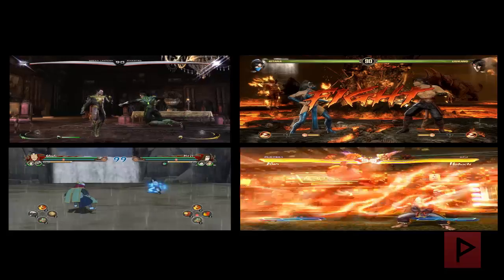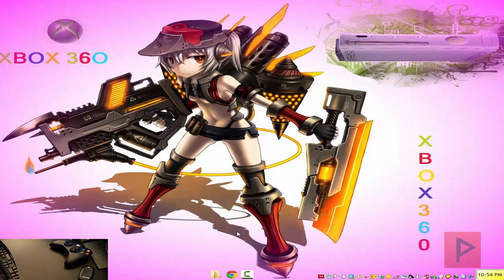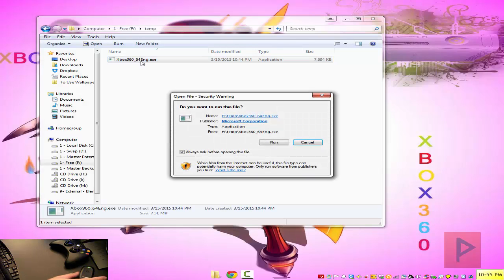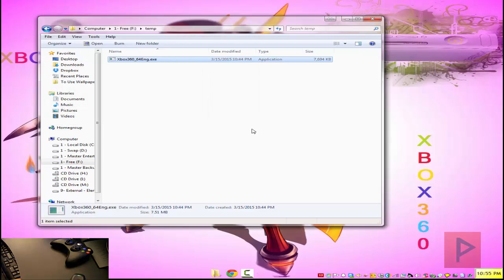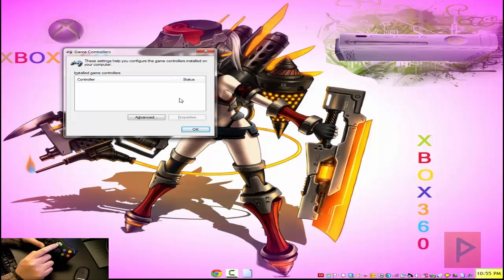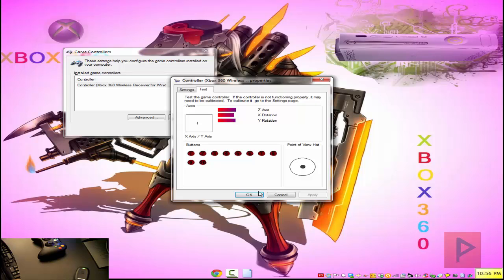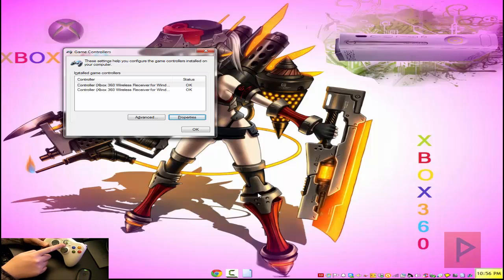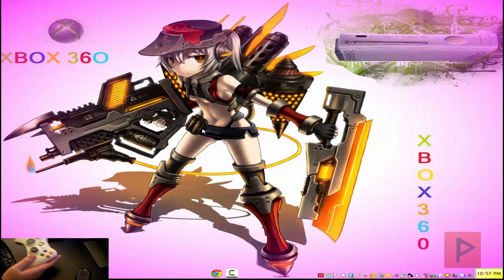[How To] Connect Xbox 360 Controllers (Wireless/Wired) To PC Tutorial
Today's tutorial shows you how to easily connect your Xbox 360 game controllers to the PC. In my case, I'm using two official wireless controllers, but if you have third party they should work as well.